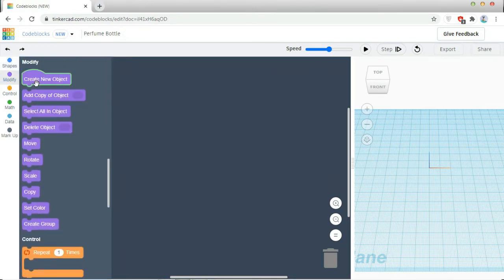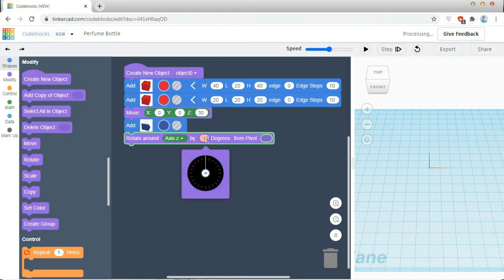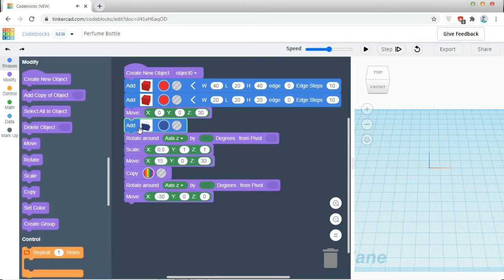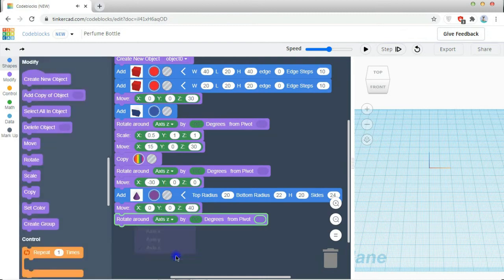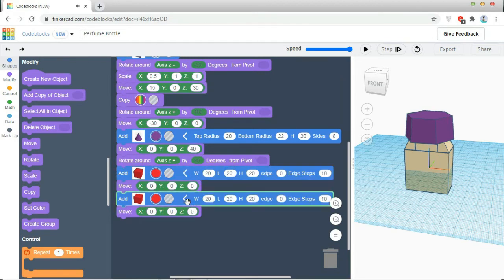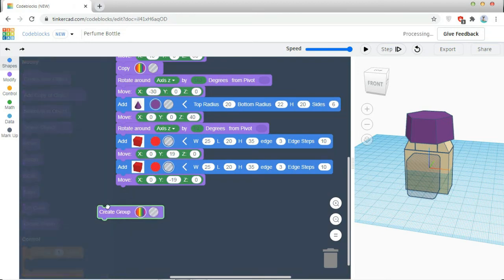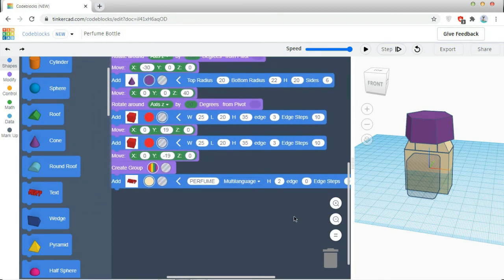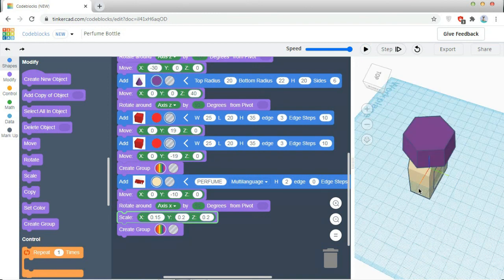Create a 3D "Prefume Bottle" inTinkerCAD CodeBlocks | DIY_Projects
In this video we are making a 3D Perfume Bottle using our TinkerCAD environment.

For making this we are using :
1. Box, Wedge, Text, and Polygon from shapes.
2. Rotate, Move, Scale and Create Group from modify.
3. Create 1 object.
4. The base Box is the reference shape for other shapes.

Note: All the numaric used are precalculated, manually and trials.

Thanks for AutoDesk for this Environment